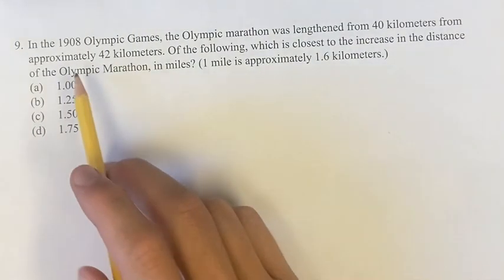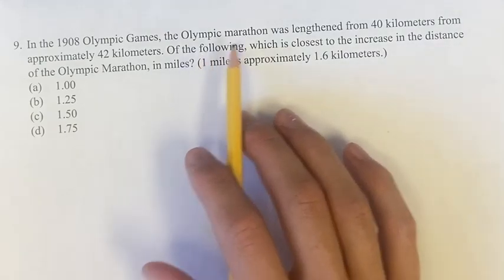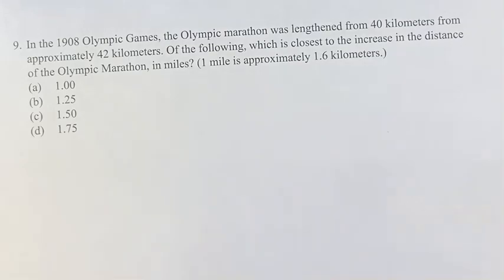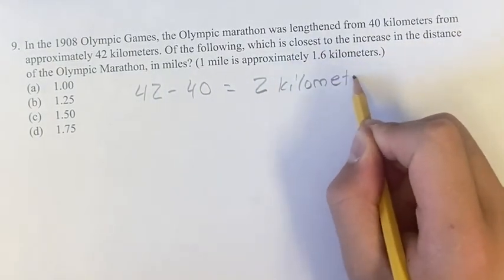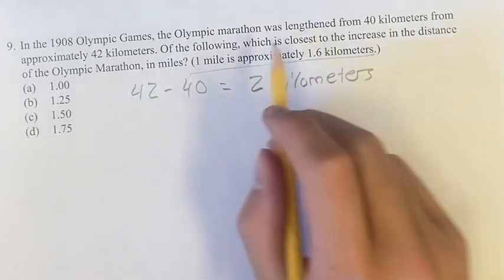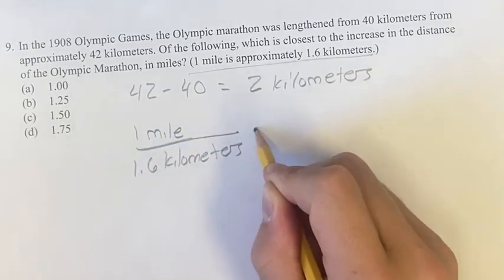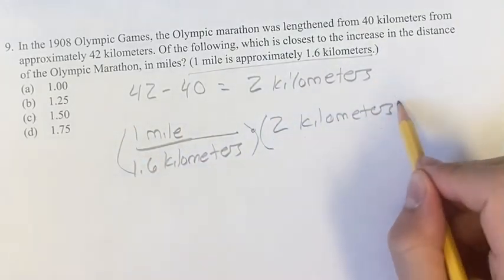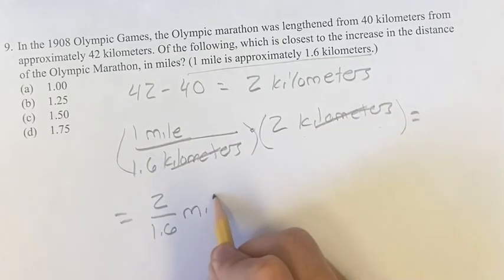9. In the 1908 Olympic Games, the Olympic marathon was lengthened from 40 kilometers to approximate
9. In the 1908 Olympic Games, the Olympic marathon was lengthened from 40 kilometers to approximately 42 kilometers. Of the following, which is closest to the increase in the distance of the Olympic marathon, in miles? (1 mile is approximately 1.6 kilometers.)

(a) 1.00
(b) 1.25
(d) 1.75

Problem 9